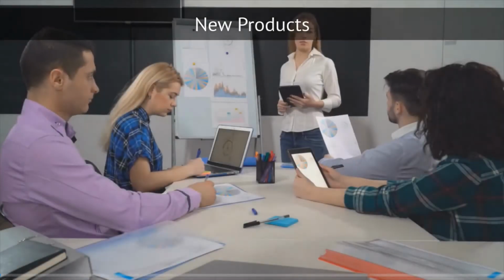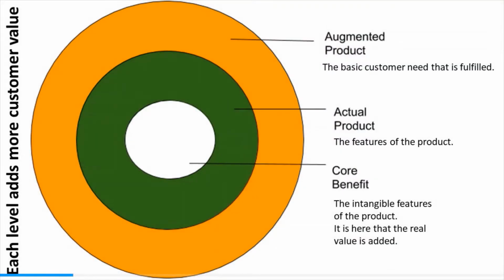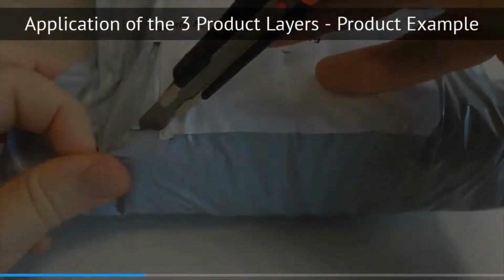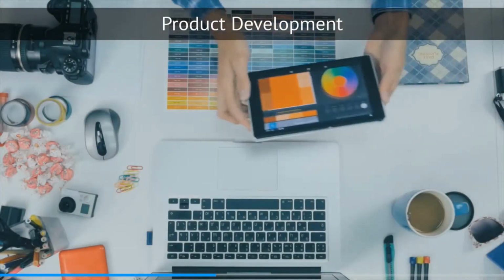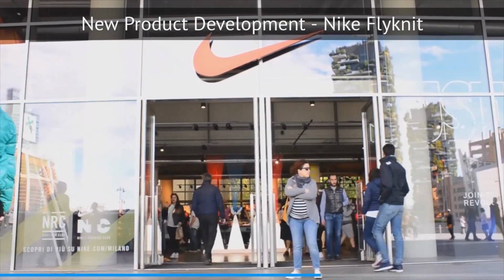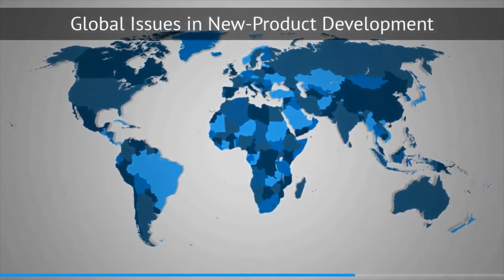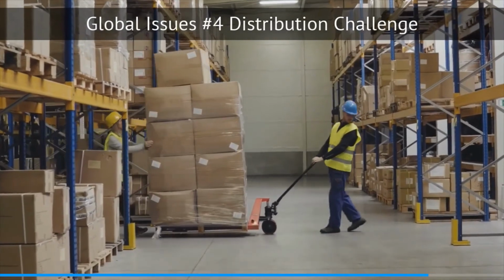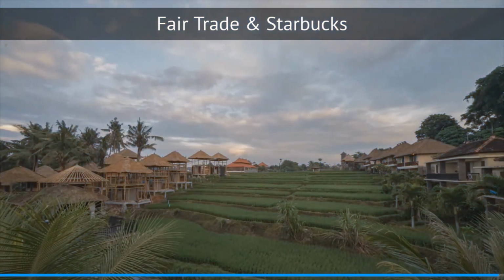What is New Product Development & Global Issues in New-Product Development? (Extended Version)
All that is, was & ever will be, begins with a thought & made real with persistence, patience & effort. New product development is the process of bringing an original product/ idea to market.

In this video we are looking at the concept of product, new products with lots of examples & Global Issues in New-Product Development.

Once product's reaches national distribution, the business typically looks to either expand internationally or develop other products & remain a national distributor. When looking internationally, there are a few global challenges in NPD we should be aware of (Social, Technical, Distribution, Promotional, Legal & Regulatory Challenges)

This video is an introduction to the various aspects, however for a better understanding please check out the links from the "Additional Reading" section below and continue on your learning journey.

Note: Videos have been made with international students in mind, as such if your finding the speed of speech slow, please increase playback speed to 1.25 in YouTube.

Video Content

0:00 - Introduction to New Product Development & Global Issues in New-Product Development
0:17 - What are New Products?
0:27 - Brands owned by Procter and Gamble (P&G)
1:32 - What is a Product?

2:26 - What are the 3 Product Layers?

4:14 - What is the Importance of New Products?
4:48 - What is Product Development?
5:14 - What is Brainstorming & what are the Benefits of Brainstorming?
5:58 - Example of New Product Development - The Light Bulb
6:30 - Example of Brainstorming in Product Development
7:06 - Example of New Product Development - Nike Flyknit

7:24 - What are Global Issues in New-Product Development?
7:56 - Examples of Global Issue
10:11 - Examples of Fair Trade & Starbucks

Came across a great saying:

“What is research but a blind date with knowledge?” - Will Harvey

School of Learning
Arnav Dutta